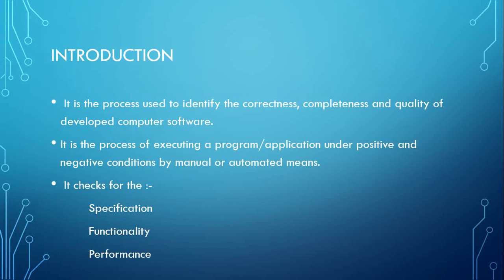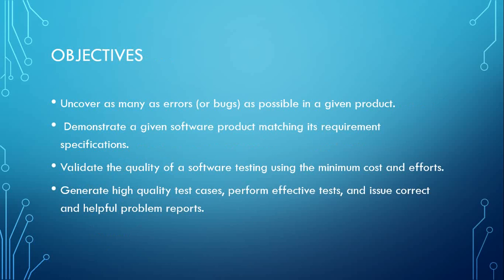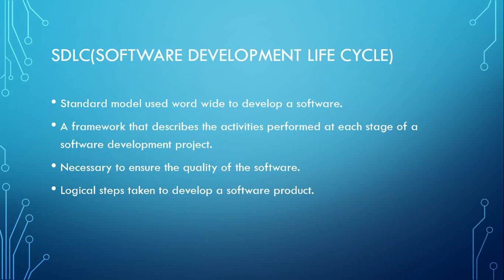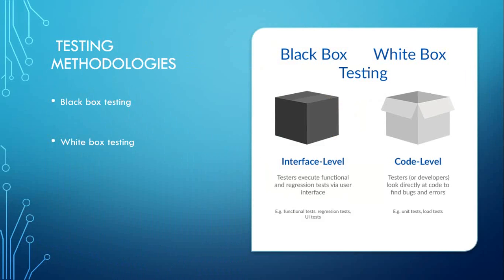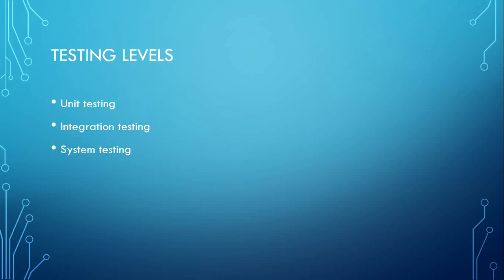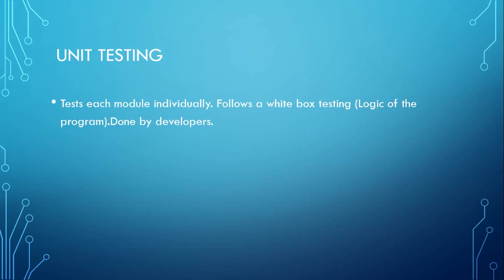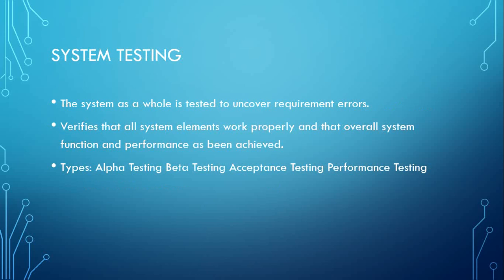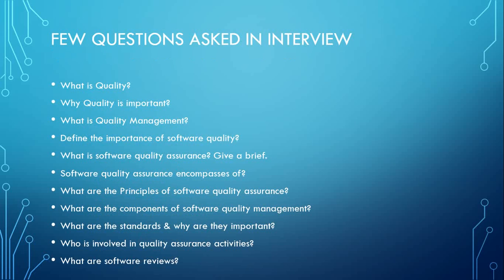Software Quality testing